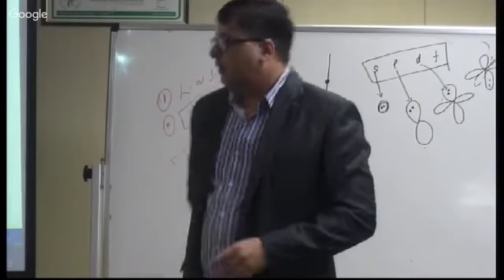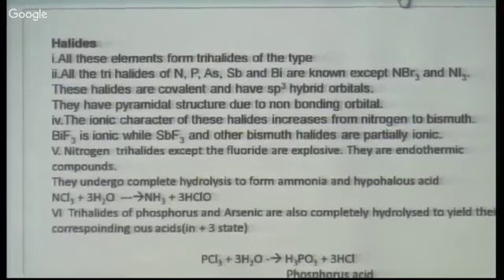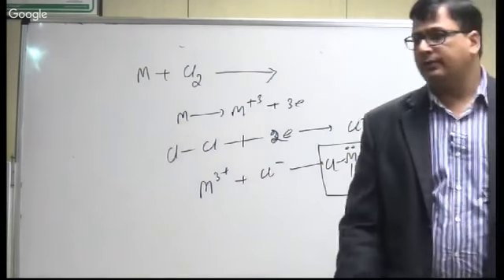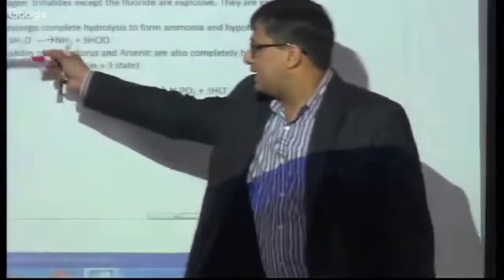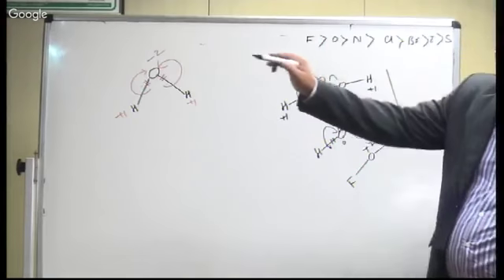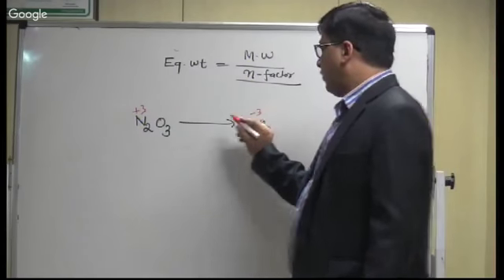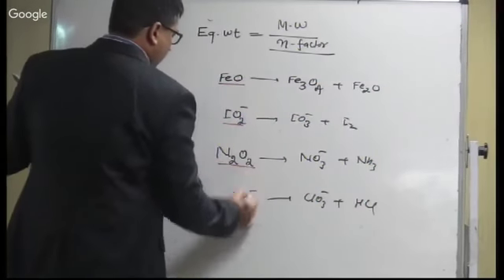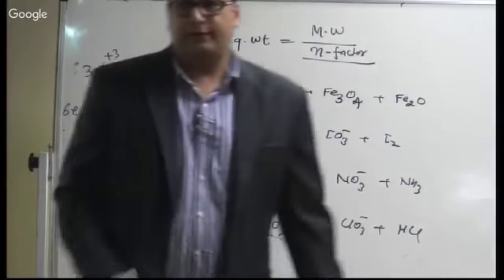P Block part 2 of class 12 for JEE ADVANCE and JEE MAINS